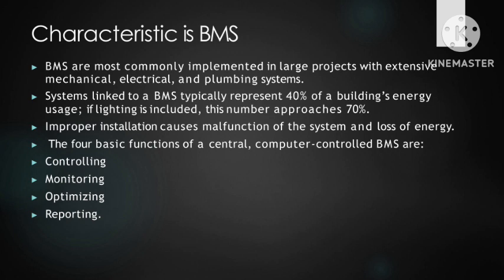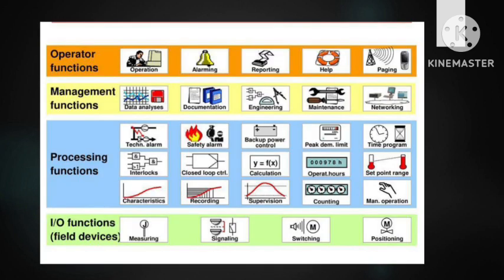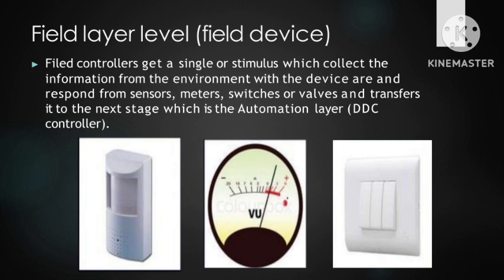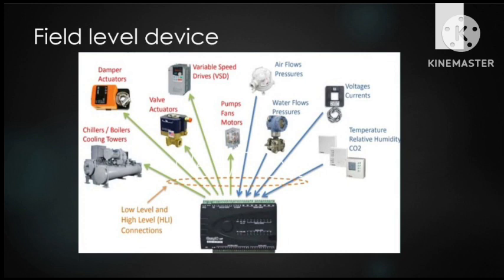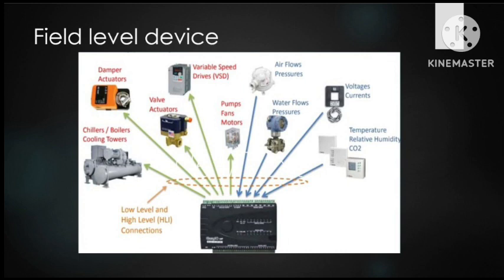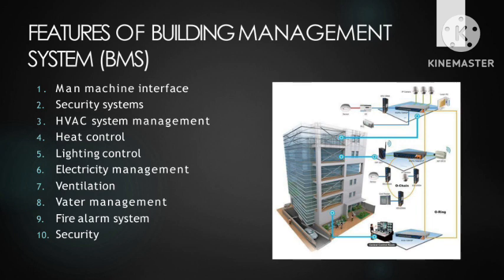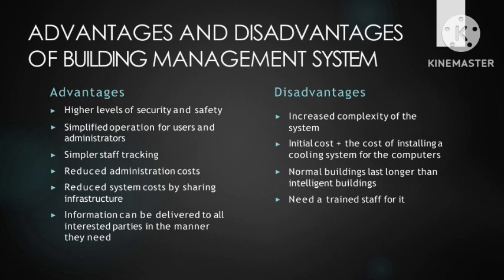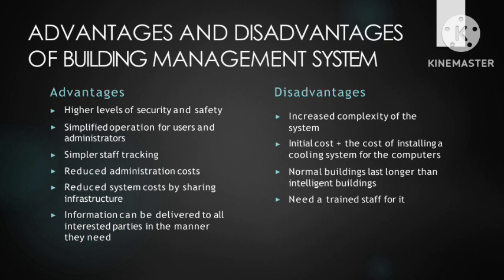Building Management System (BMS) | Building Automation System (BAS) | Smart Building | HVAC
Title: Maximizing Building Efficiency with Building Management Systems (BMS)

Description:
Welcome to our YouTube video on Building Management Systems (BMS)! In this comprehensive guide, we delve into the world of BMS, presented by Ashish Chaudhari, Sarvesh Banait and Ashish Desai, guided by Prof. Dr. Yogesh Padiya.

Learn why every building needs a BMS for efficient control of mechanical and electrical services to maintain a comfortable environment.

Slide 2: What is BMS?
Discover how BMS acts as a central controlling facility, automating and coordinating various building systems for optimal performance.

Slide 3: Importance of BMS in HVAC Systems
Explore the crucial role of BMS in optimizing HVAC systems, leading to energy efficiency, cost savings, and improved comfort.

Slide 4: Characteristics of BMS
Understand the key characteristics of BMS, its energy-saving potential, and the importance of proper installation.

Slide 5: Components of BMS
Dive into the components of BMS, including field layer level, automation layer level, and management level.

Slide 6: Features of BMS
Learn about the essential features of BMS, from man-machine interface to fire alarm systems, enhancing building efficiency and safety.

Slide 7: Benefits of BMS
Discover the numerous benefits of implementing BMS, including individual room control, energy consumption monitoring, and improved plant reliability.

Slide 8: Advantages and Disadvantages of BMS
Explore the pros and cons of BMS, weighing factors such as increased security and complexity against initial costs and staffing requirements.

Conclusion:
Wrap up with the understanding that BMS systems provide long-term benefits by optimizing energy use, improving productivity, and contributing to sustainability.